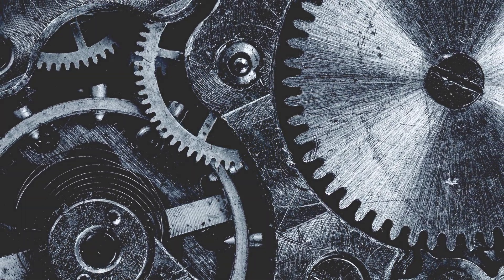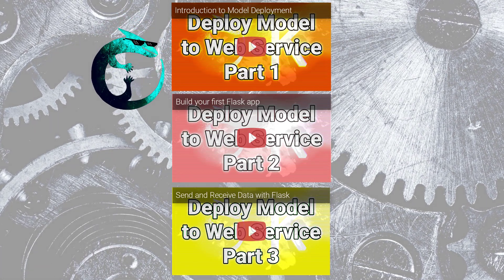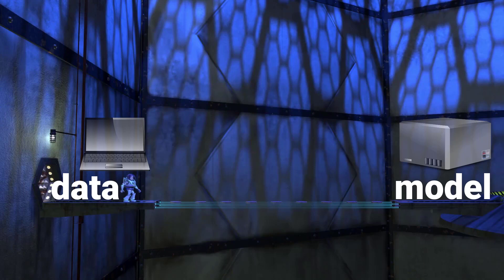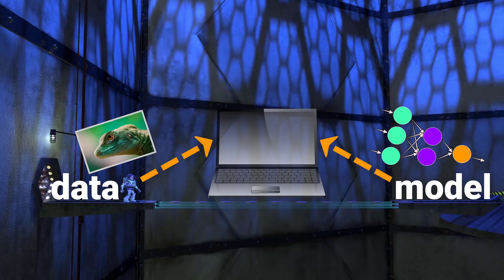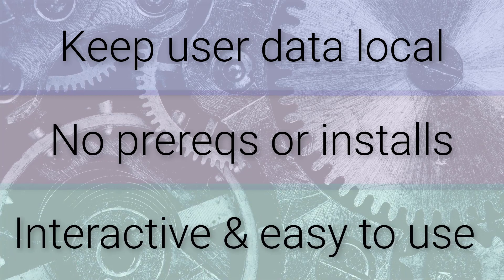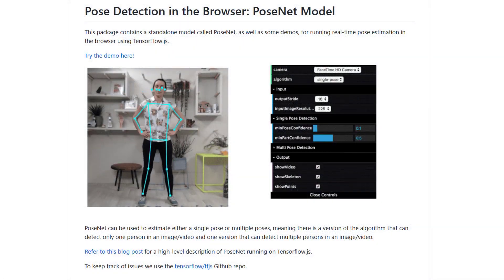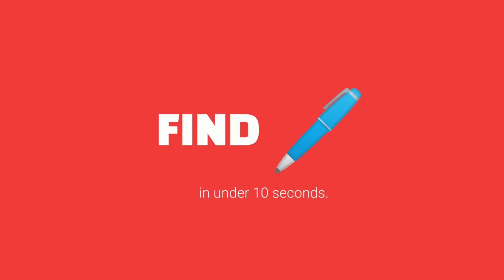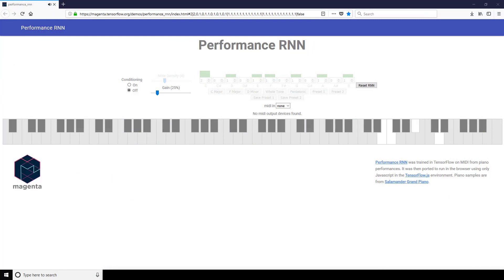TensorFlow.js - Introducing deep learning with client-side neural networks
Let's introduce the concept of client-side artificial neural networks, which will lead us to deploying and running models, along with our full deep learning applications, in the browser. To implement this cool capability, we'll be using TensorFlow.js (TFJS), TensorFlow's Javascript library, which will allow us to build and access models in Javascript.

🕒🦎 VIDEO SECTIONS 🦎🕒

00:00 Welcome to DEEPLIZARD - Go to deeplizard.com for learning resources
00:30 Help deeplizard add video timestamps - See example in the description
05:24 Collective Intelligence and the DEEPLIZARD HIVEMIND

❤️🦎 Special thanks to the following polymaths of the deeplizard hivemind:
Tammy
Mano Prime
Ling Li